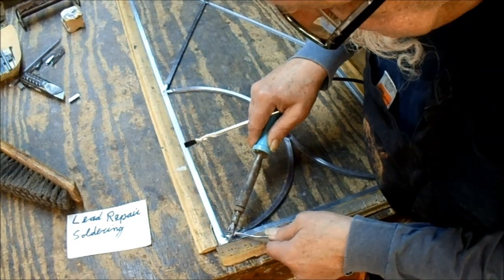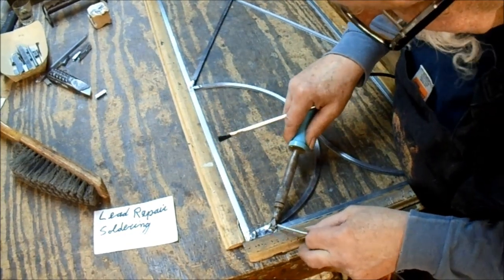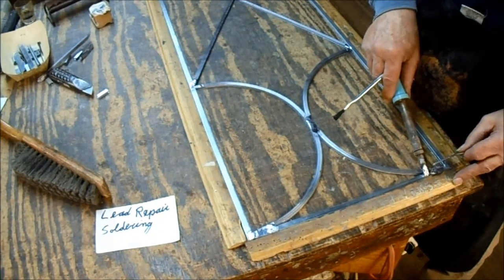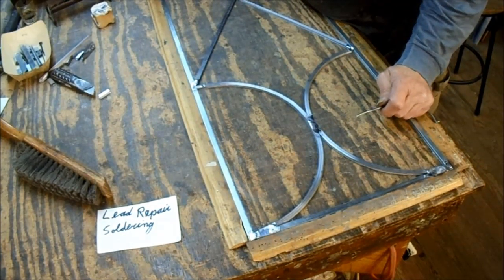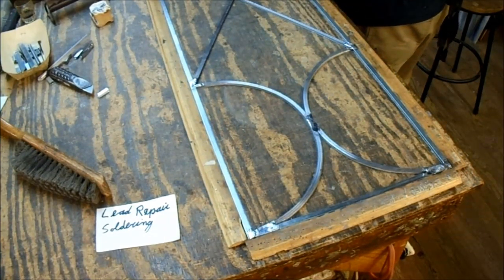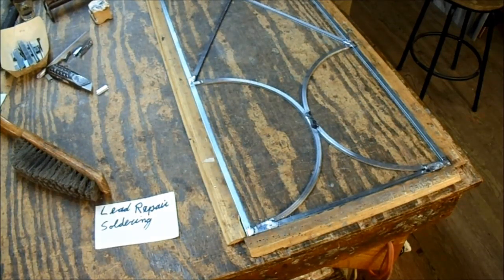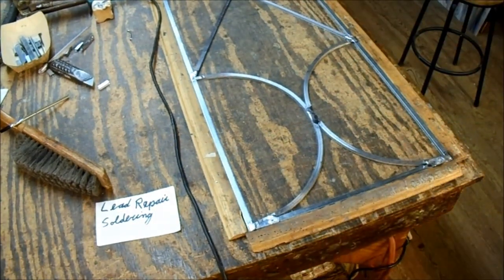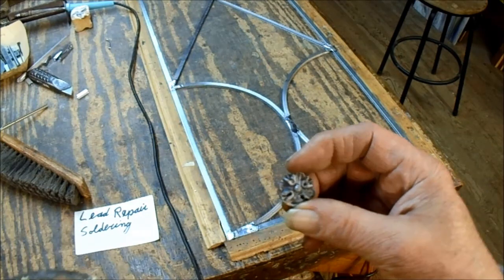New Lead Repair Soldering part 2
Oops Hit the Wrong Button